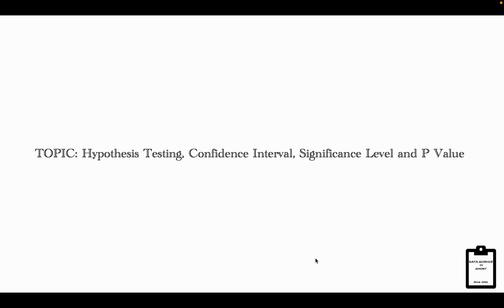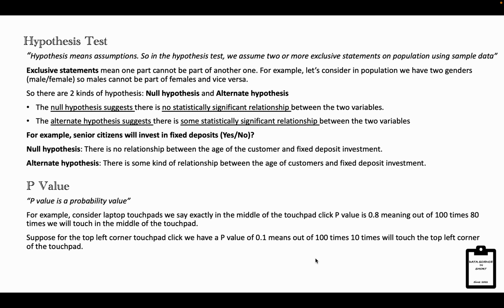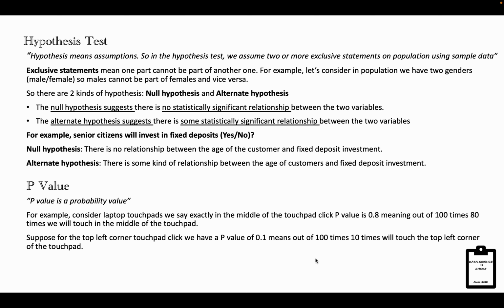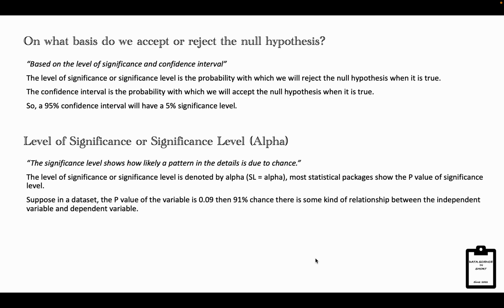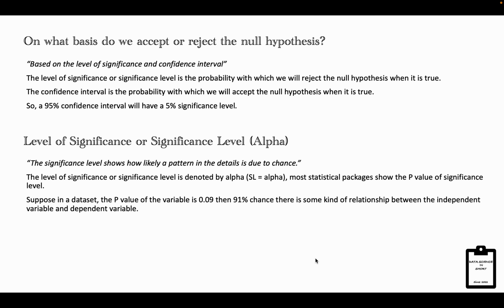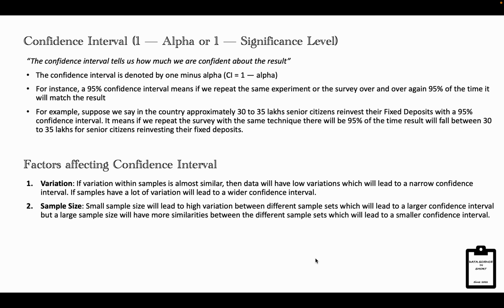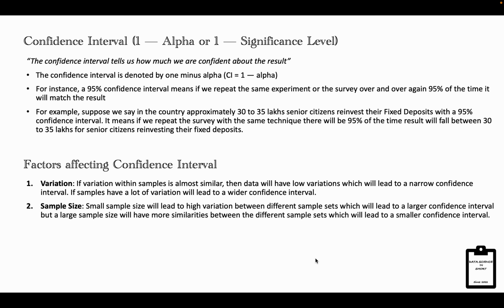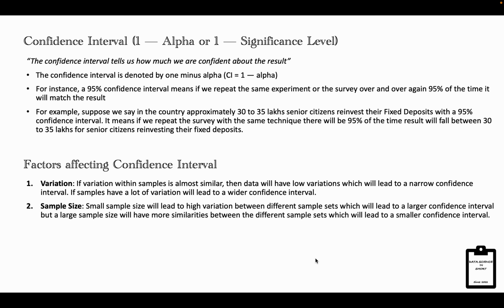02 Hypothesis Testing, Confidence Interval, Significance Level and P Value INSHORT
Hypothesis Testing, Confidence Interval, Significance Level and P Value INSHORT

Hypothesis Test, a hypothesis means assumptions. So in the hypothesis test, we assume two or more exclusive statements on population using sample data points. There are 2 kinds of hypothesis: Null hypothesis and Alternate hypothesis.

On what basis do we accept or reject the null hypothesis? It is based on the level of significance and confidence interval.

Factors affecting Confidence Interval are sample variation and sample size

Finally, the P value is a probability value.